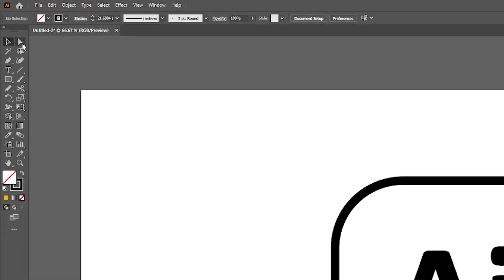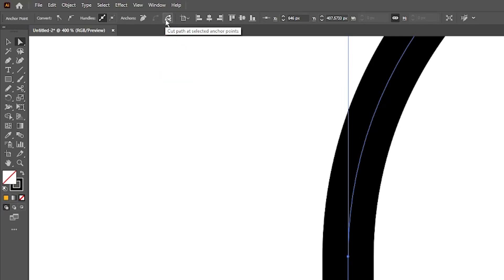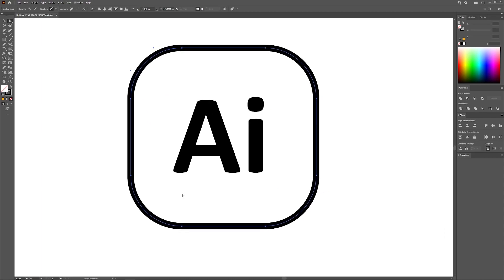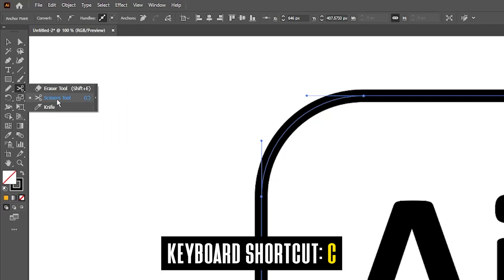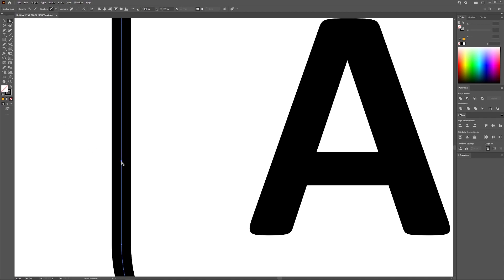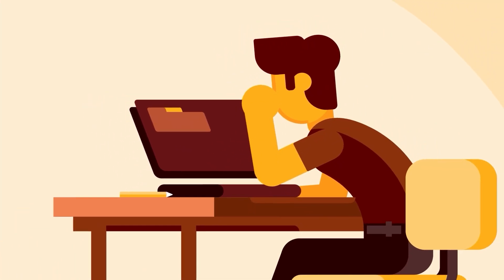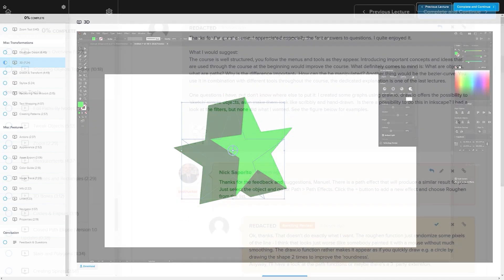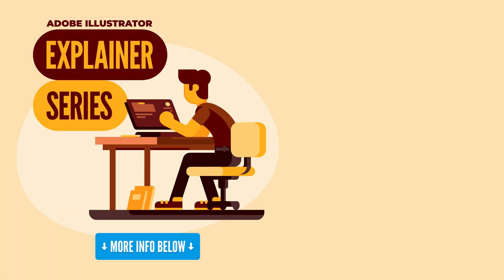How To Open A Closed Path In Illustrator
In this tutorial we'll be going over how to open a closed path in Illustrator. There's actually two ways to go about this. One would be to break the path at a specific anchor point, using the Direct Selection Tool. The other would be to use the Scissors tool to cut the path at any point you desire. In this lesson we briefly go over each.

🔗 RESOURCE LINKS

🎓 EXPLAINER COURSES

🎵 MUSIC USED